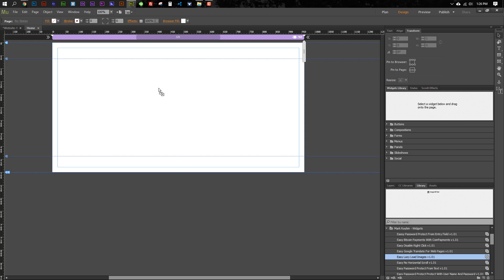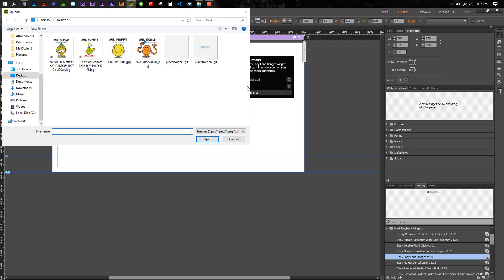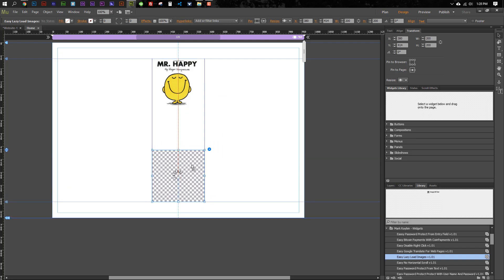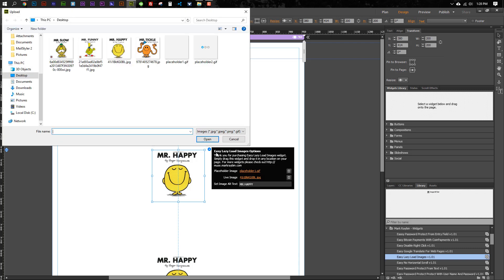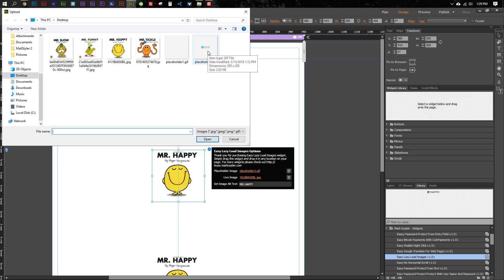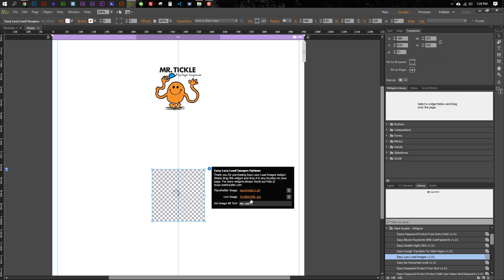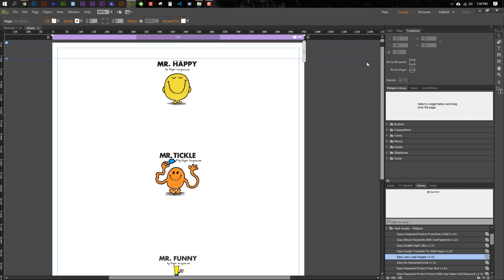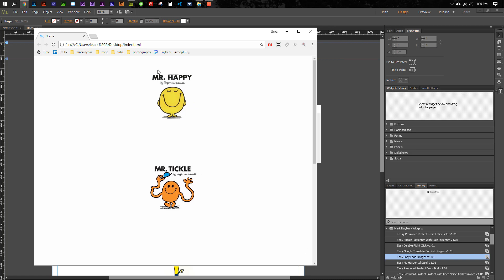Easy Lazy Load Images ( Adobe Muse )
Thank you for checking out Easy Lazy Load Images for Muse.

Is your webpage taking forever to load because there are lots of heavy images weighing it down.  No problem.  Easy Lazy Load Images can help.  Just drop the widget on the page and select your images.  Only the images that the user can see will load instead of every image on the page which will decrease bandwidth usage and speed up page load times.

Cost: $5.99!

If you would like a custom muse widget let me know.  I would be happy to see what I can do about developing it for you.